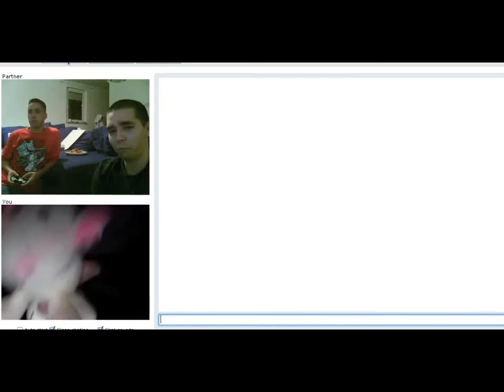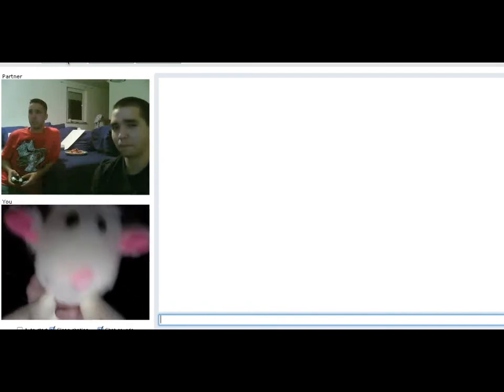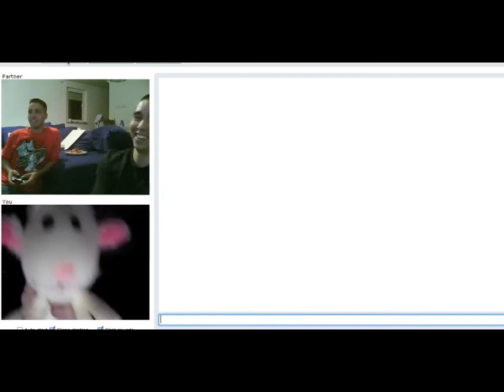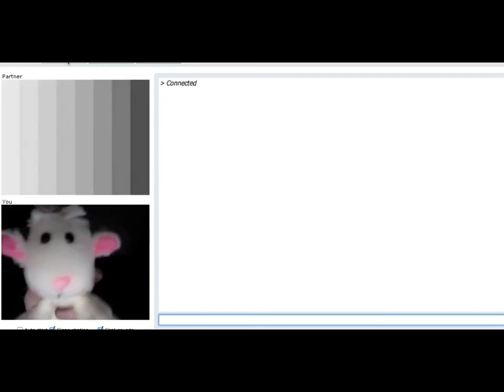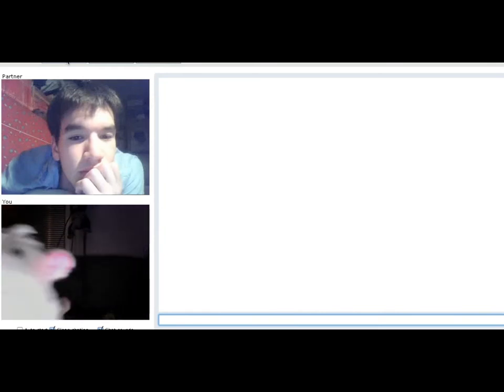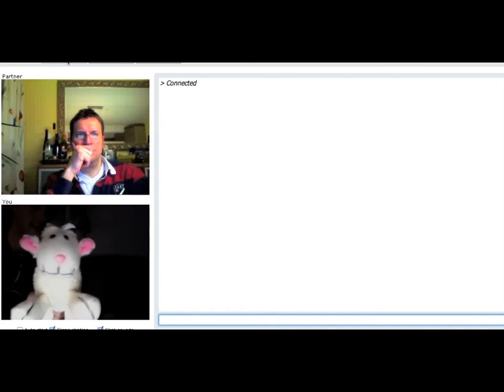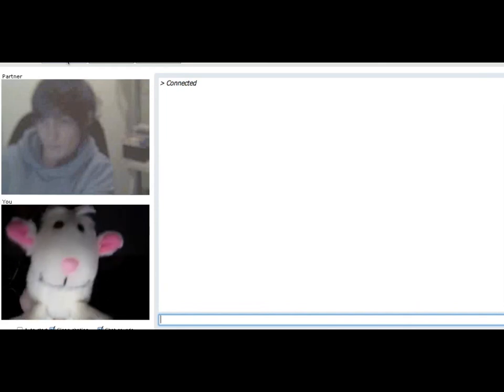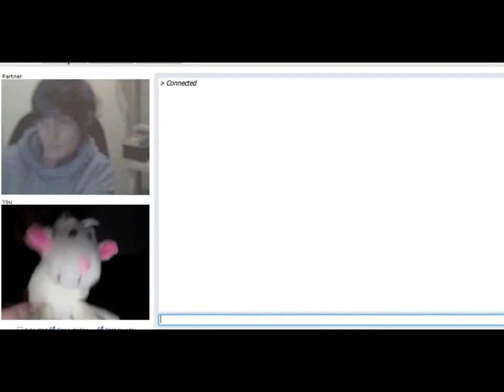The Dubstep Sheep - Improv funny chatroulette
Improvised comedy singing over dubstep performed on chatroulette with a little sheep. This is the second upload of it with the naught chatroulette willy censored...

The dubstep badger was performed by Andy Jackson of the Products of Monkey Love.Check out the full podcast 'Products of Monkey Love' on itunes or last.fm

also, a comment goes down rather nicely...